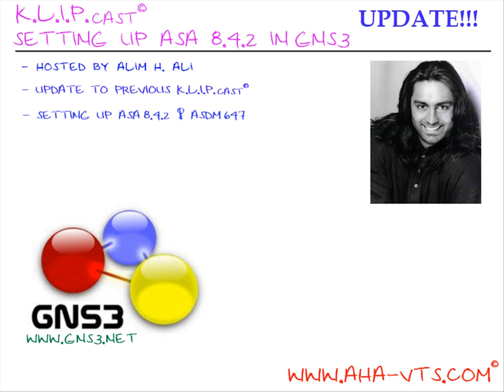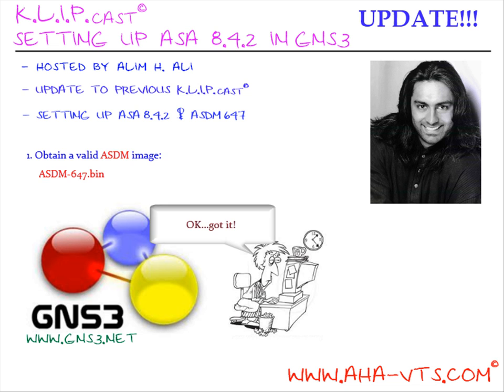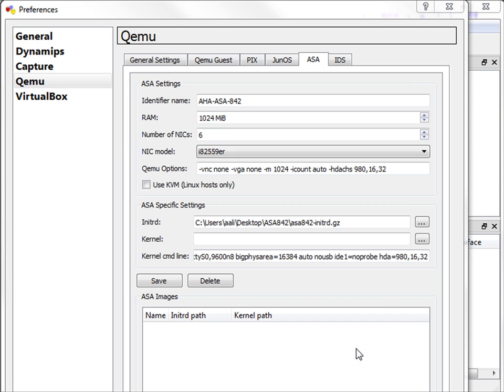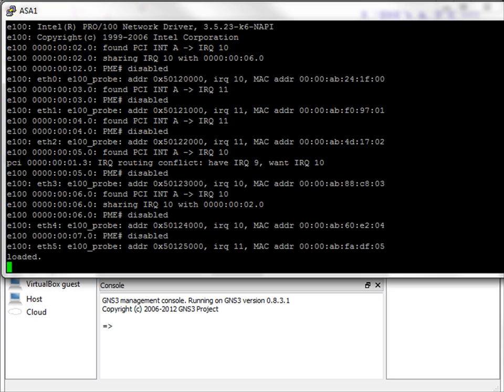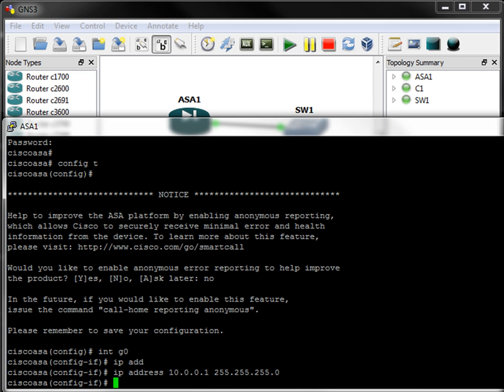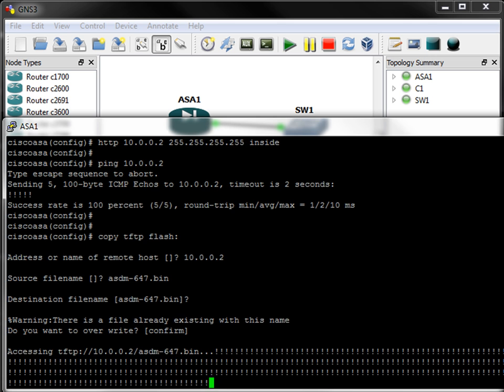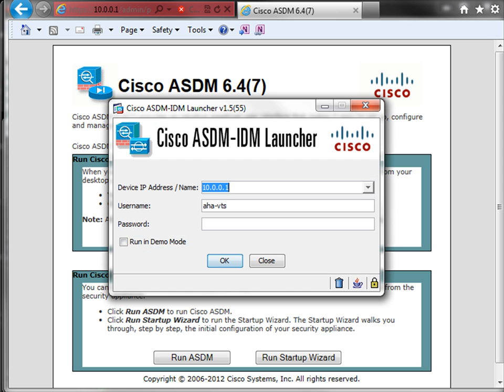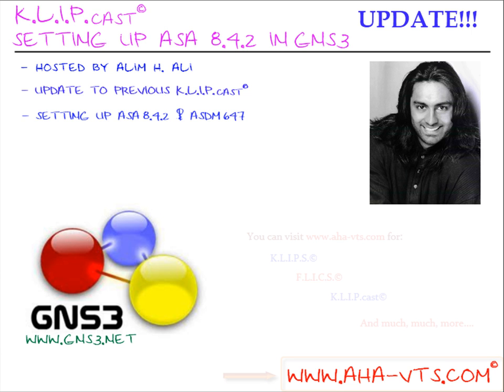AHA-VTS.com© K.L.I.P.cast© SETTING UP ASA 8.4.2 IN GNS3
AHA-VTS.com© brings you another great K.L.I.P.cast© : Setting Up ASA 8.4.2 in GNS3.  This is an update to a previous K.L.I.P.cast© titled  Setting Up an ASA and ASDM in GNS3.

Follow your host, Alim H. Ali, as he walks you through the process of setting an ASA using IOS 8.4.2 in GNS3.

I recommend watching the Previous K.L.I.P.cast© for more detailed information on the ASA.